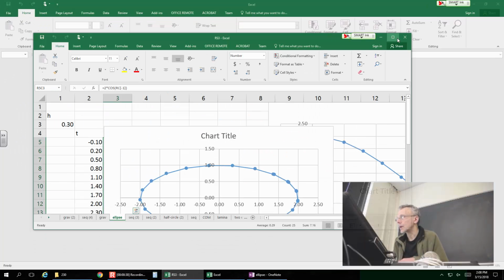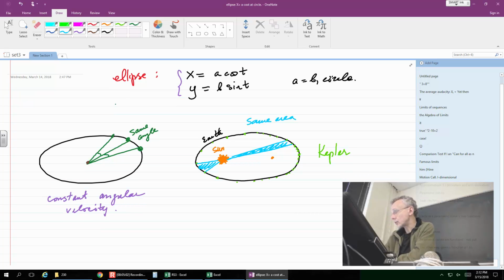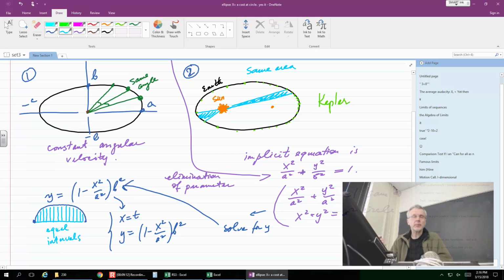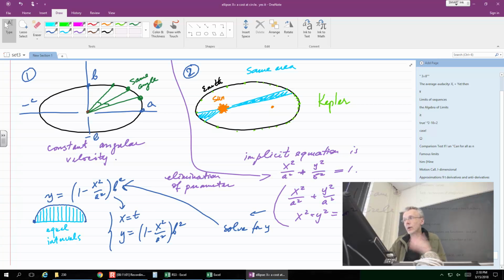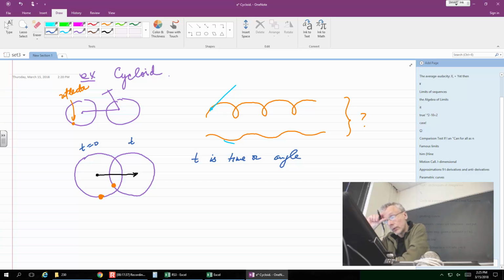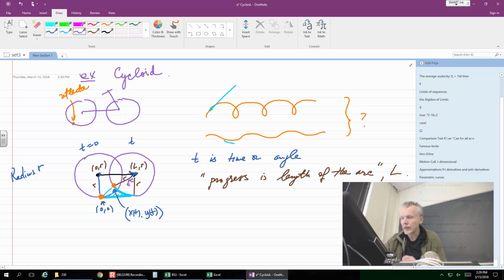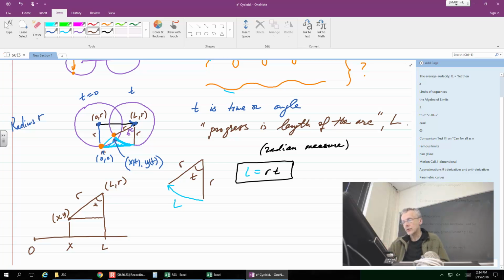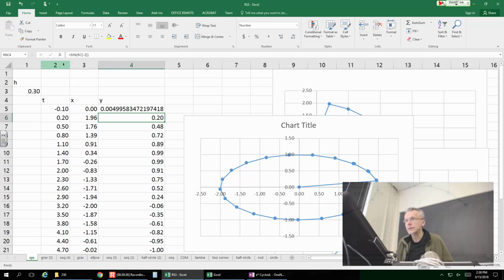Parametrizations of circle, ellipse, and cycloid -- Calculus II